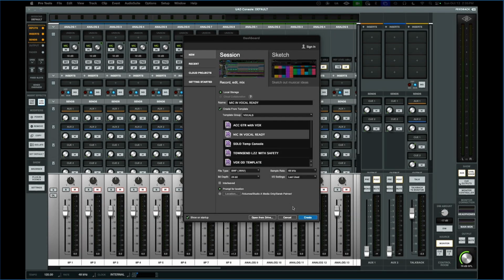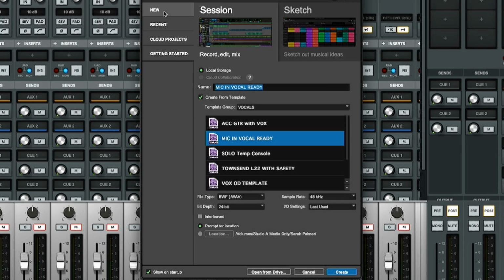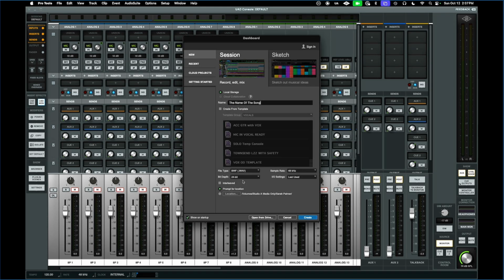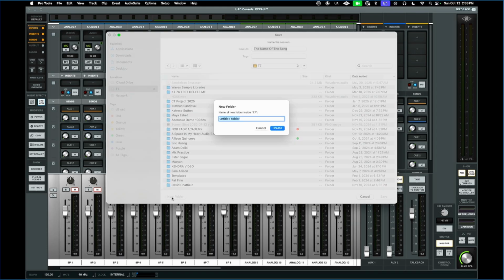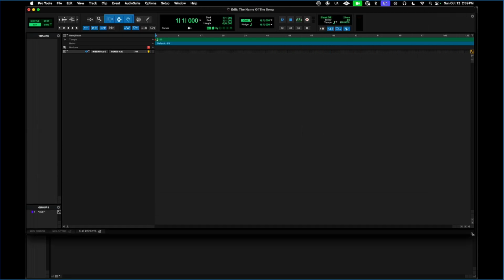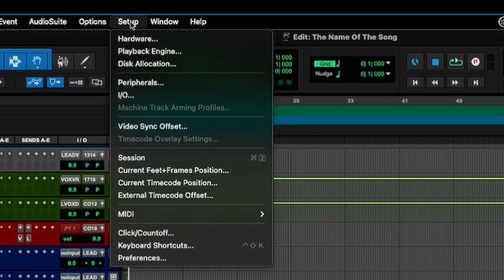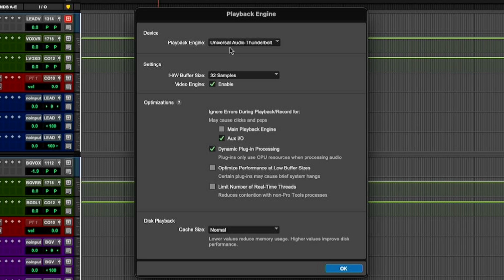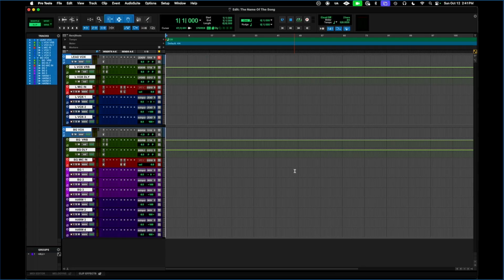Pro Tools Foundations an Introduction to Pro Tools